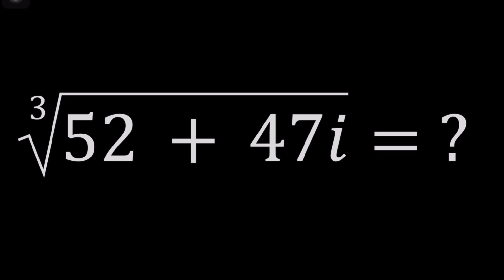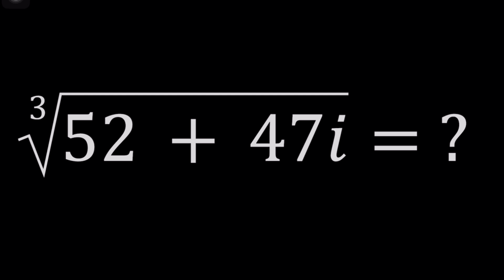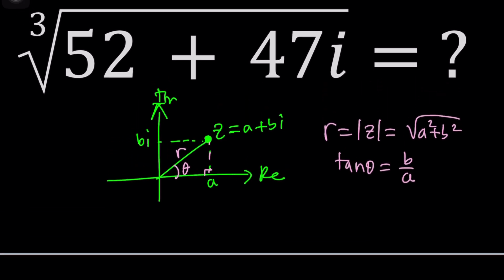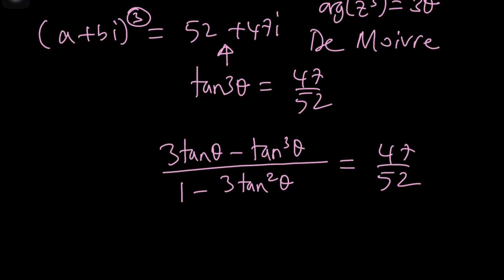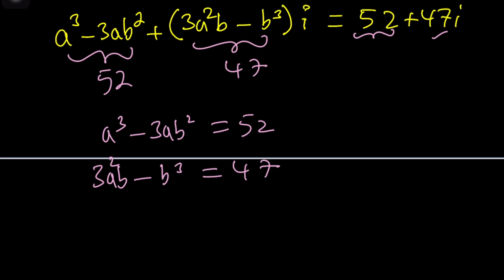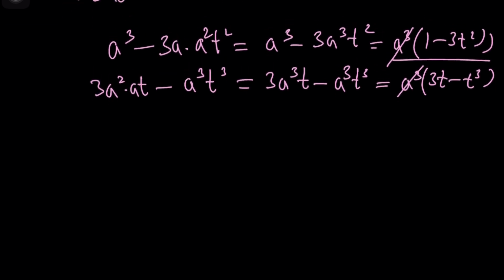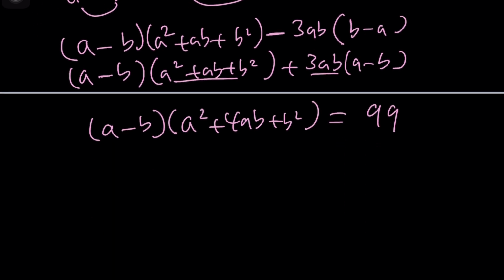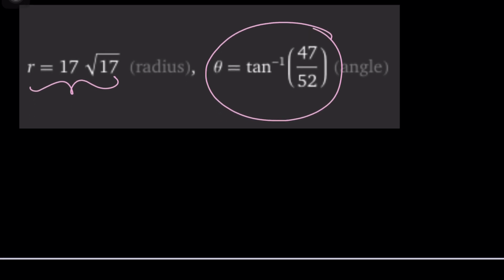Cube Root of A Complex Number | Problem 455